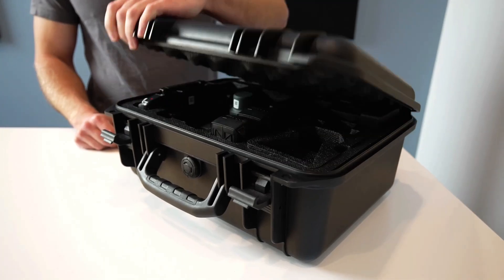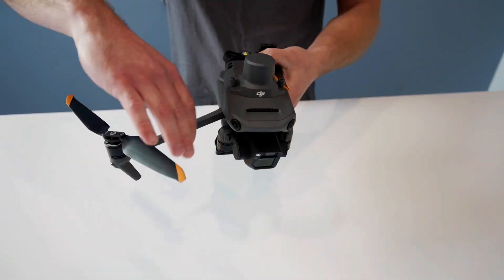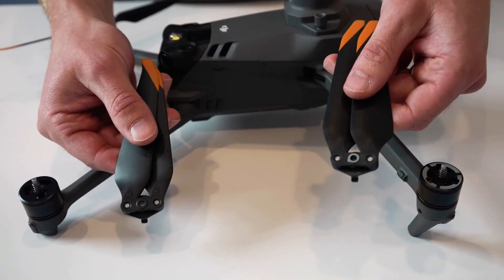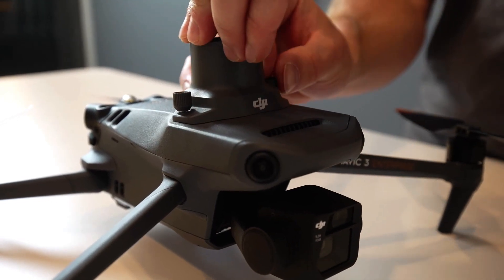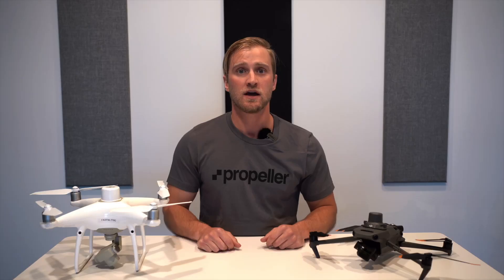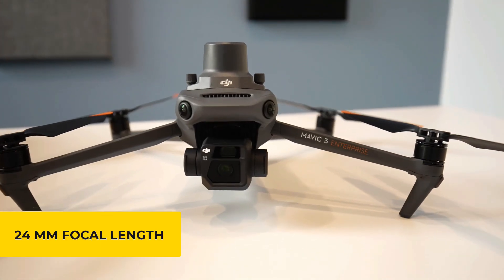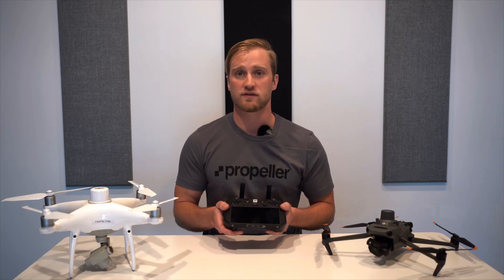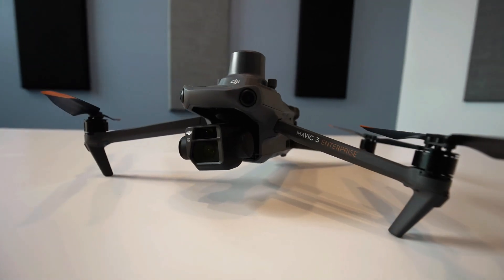A first look at DJI's new M3E drone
Propeller hardware specialist, Andy Yocum, walks thru the hardware and feature differences between the new DJI M3E and DJI P4RTK drones.